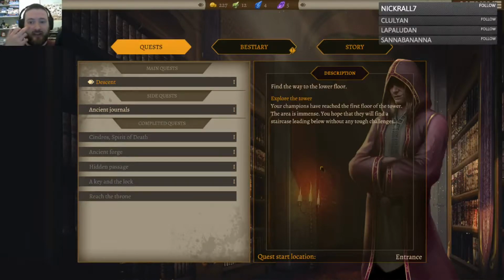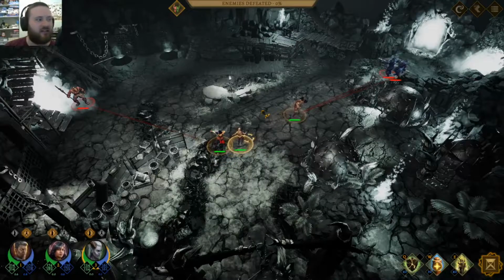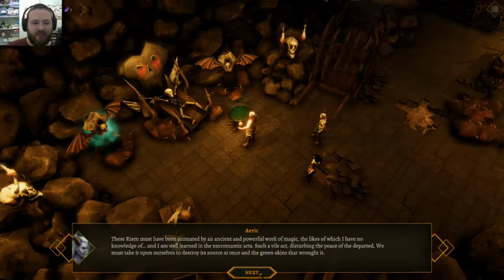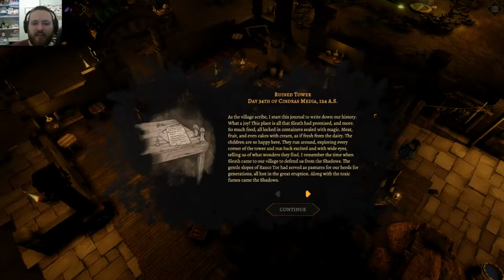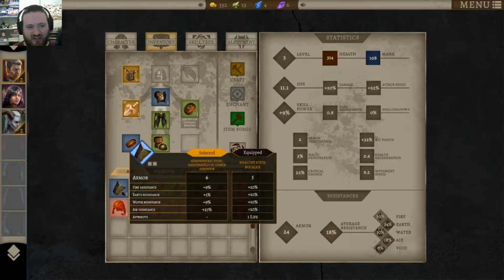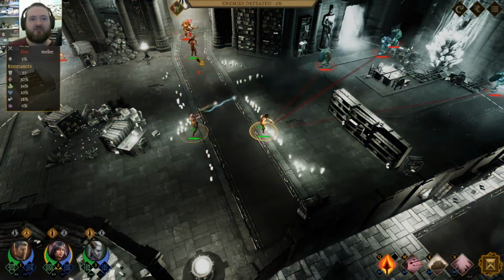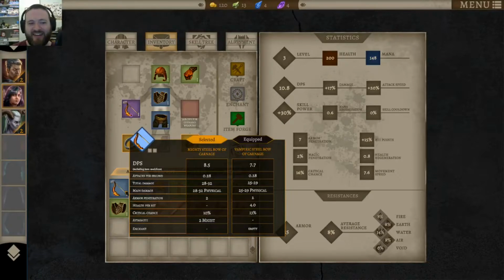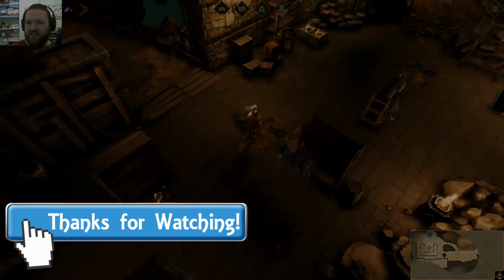Tower of Time - Attack of the Greenskins [5]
Tower of Time is a story-rich dungeon crawler with innovative real-time tactical combat that lets you pause or slow time.